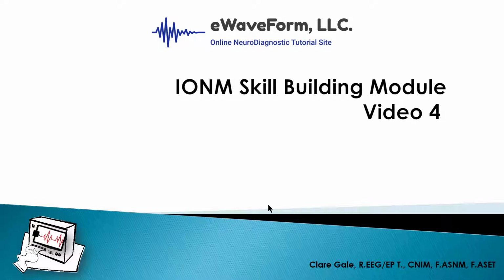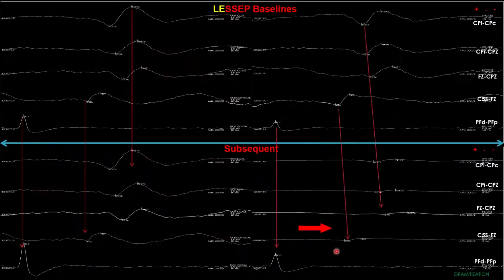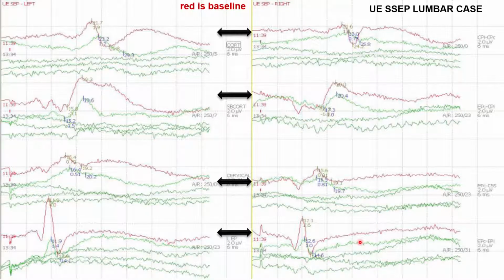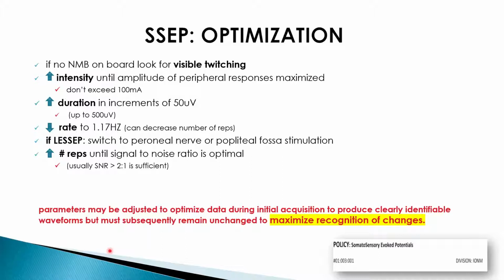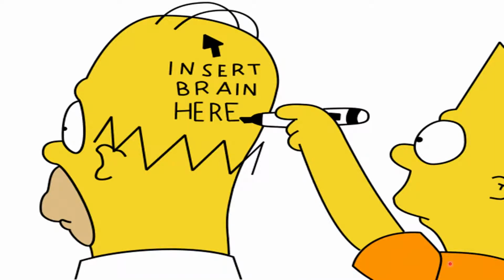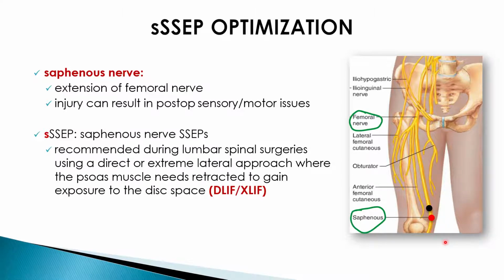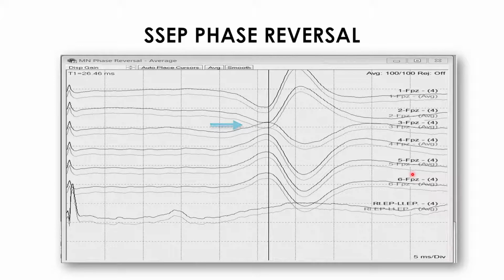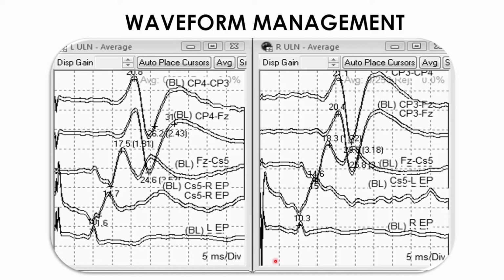Intraoperative SSEP: Produce IONM Data Troubleshooting & Optimizing - Clare Gale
Thank you for joining us for the 2022 CNS Annual Meetings. Please read the below participation callouts for questions and tracking attendance for credits:

1. TO CONFIRM VIEWING, PLEASE COMMENT ON THE VIDEO WITH YOUR FULL NAME AS IT WOULD APPEAR ON YOUR CERTIFICATIONS

Lecture Title: Intraoperative SSEP: Produce IONM Data Troubleshooting & Optimizing
Presenter: Clare Gale, R.EEG/EP T., CNIM, F.ASNM, F.ASET